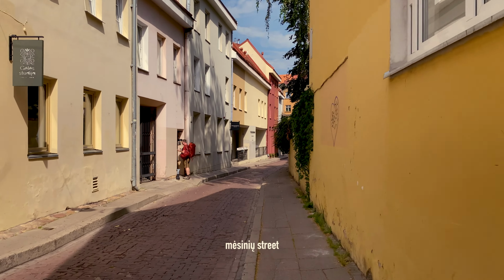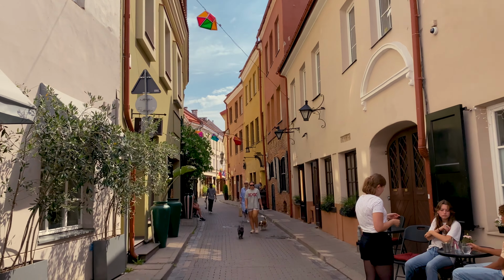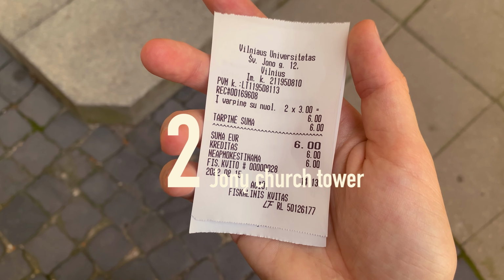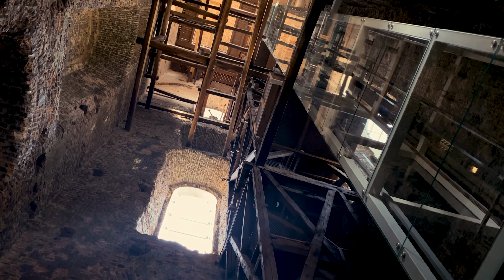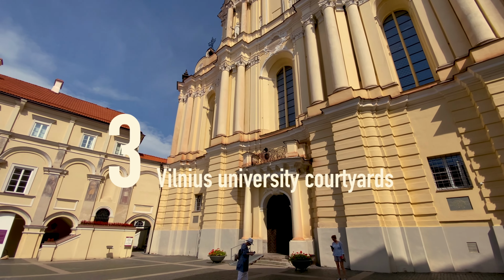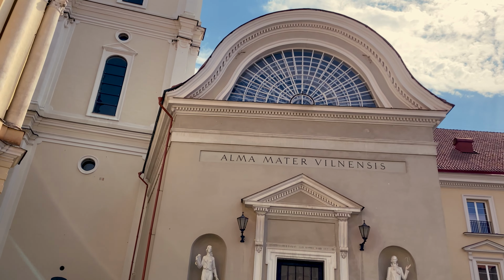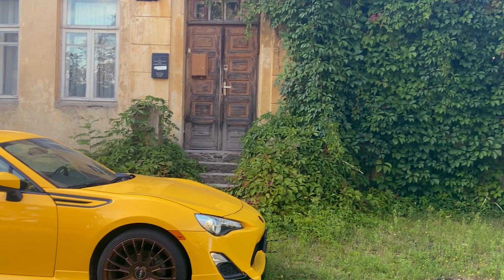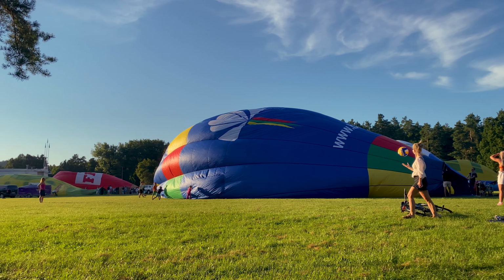Must Visit Places in Vilnius | Watching Air Balloons, Best Viewpoint, Tastiest Ice Cream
Here you will find videos about interesting places in Lithuania as well as traveling videos and coffee.